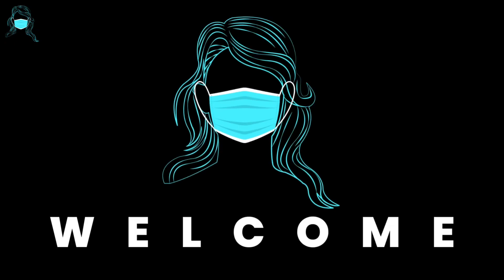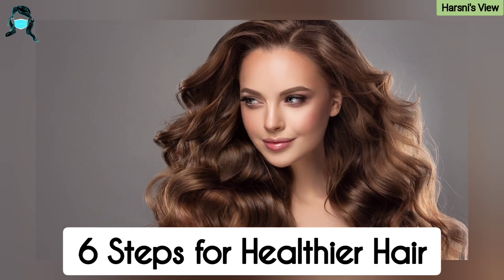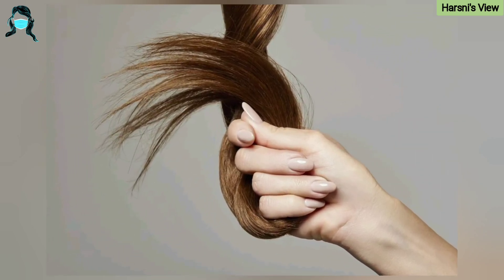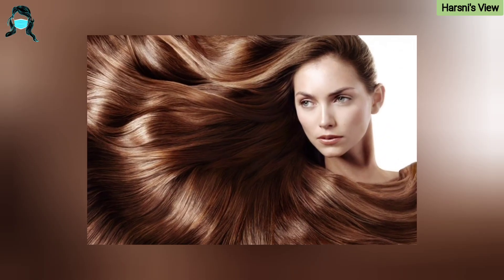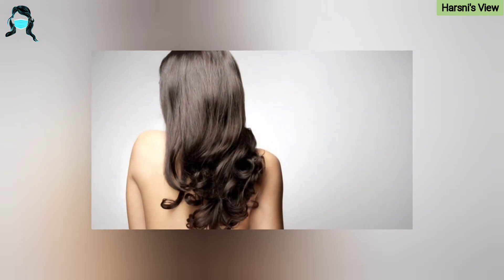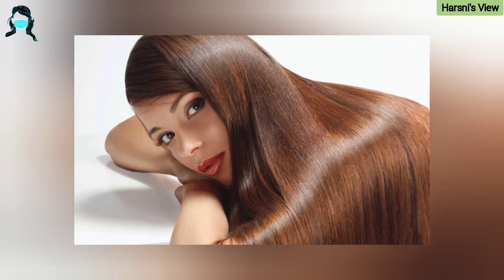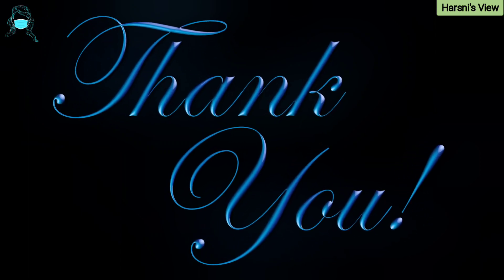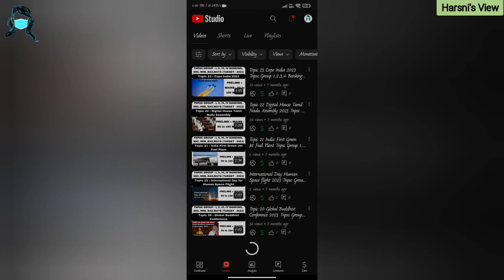6 Steps for Healthier Hair | Harsni